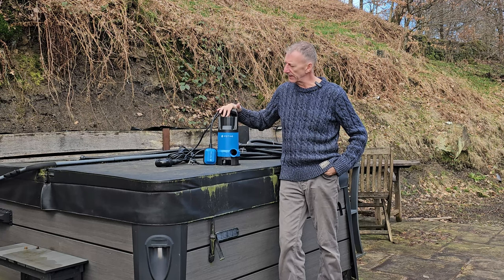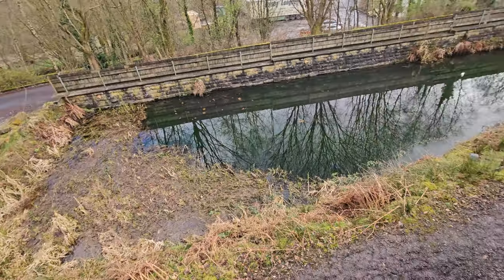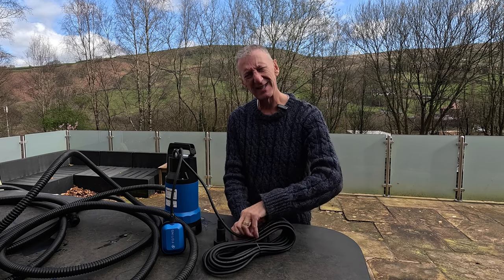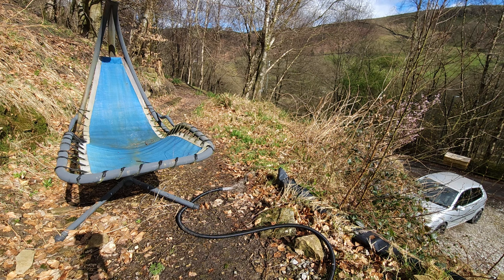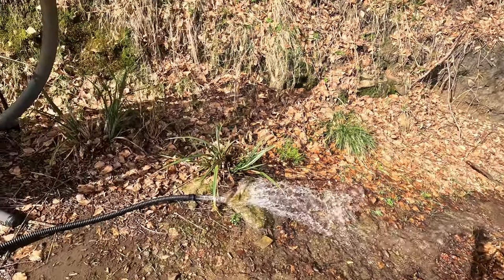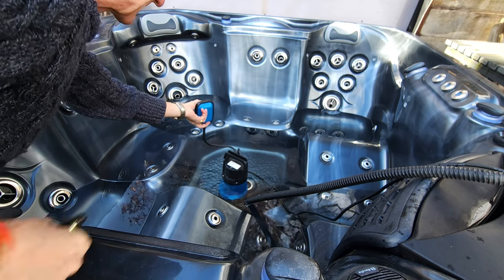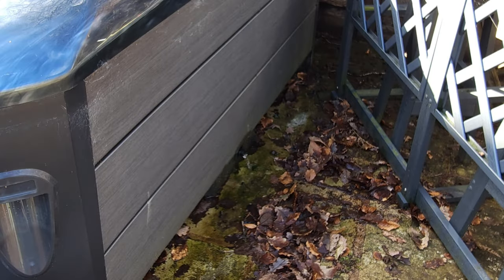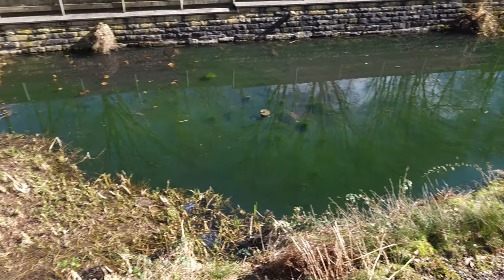Empty Your Hot Tub in 10 Minutes or Less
How to Quickly Empty a Hot Tub or Pool - Fast Water Removal Methods

💧💦 To rapidly empty the spa, I use this FOTING Q1000B1 1000W Sump Pump. A Portable Submersible Dirty Water Pump for emptying the Hot Tub, much faster, but I also use it to aerate my pond.  With a float switch that automatically turns on/off the sump pump and high efficiency draining performance that lifts water up to 11 M of vertical height, it easily empties water from ponds, pools, hot tubs, and other bodies of water up to 7 m deep.  10m of cable, very powerful and pretty indestructible.
The fact it can move so much water for so little money is great but also, this one for example can pass through gravel etc, up to 35mm.  Amazing

⏰ Video Duration: 00:13:23

0:00  Overview and Specs
2:06  Set up
5:10  Using the Pump
11:32  Summary